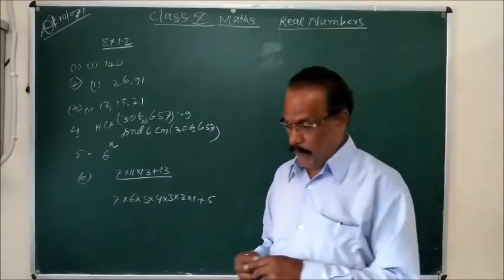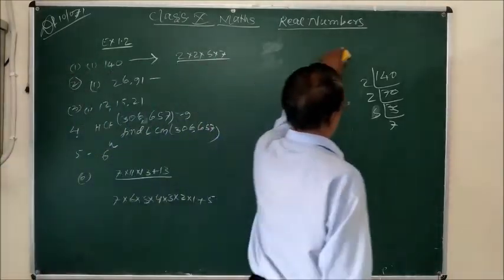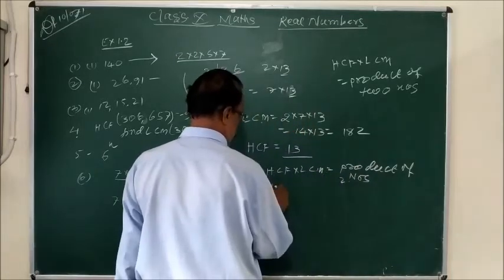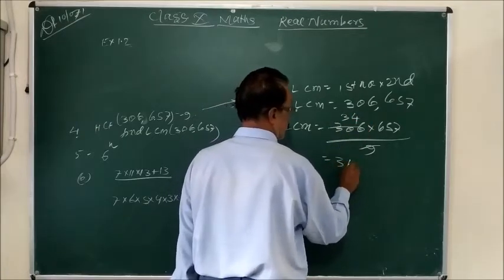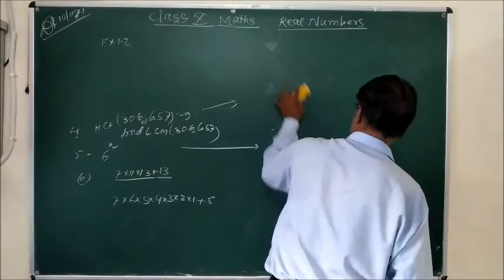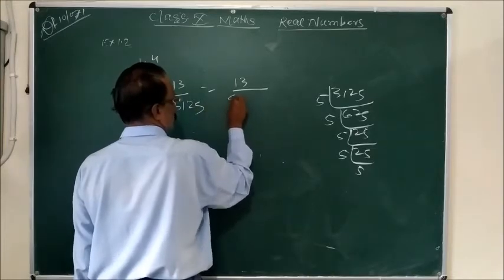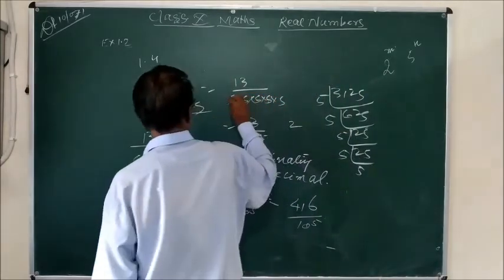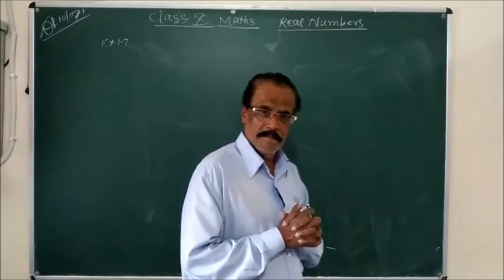Class X Maths Real Number Part II